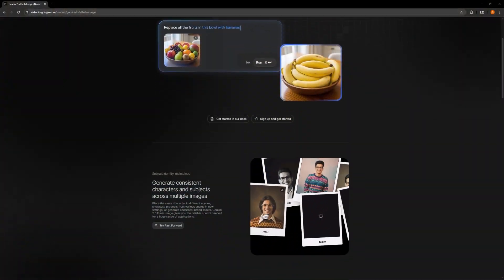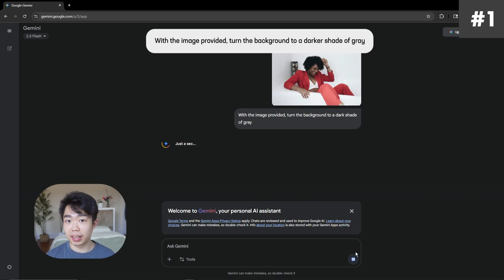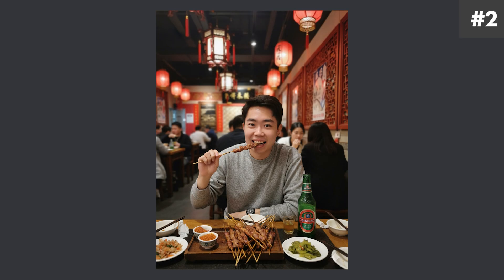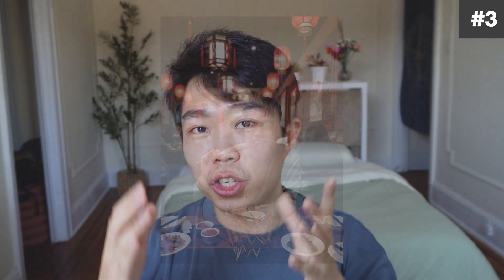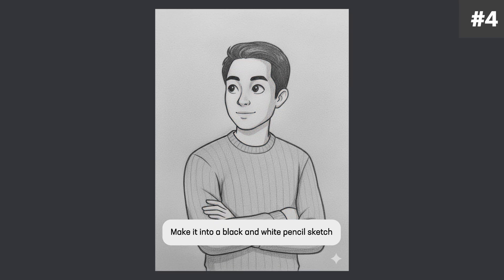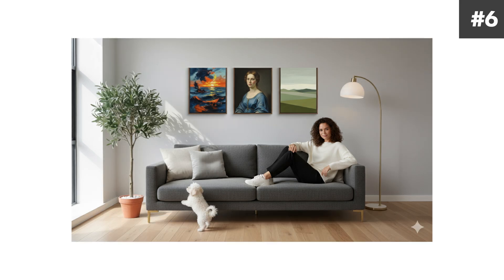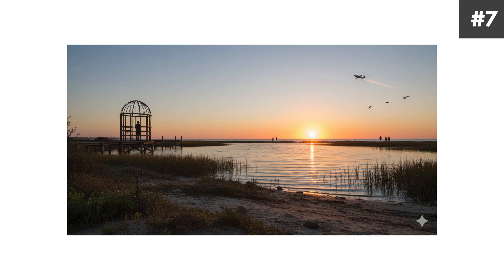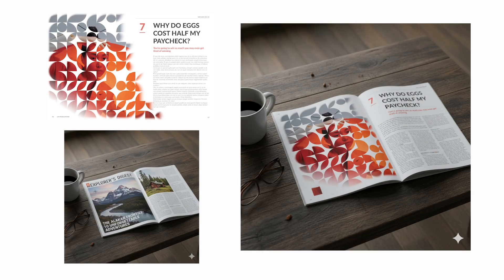10 CRAZY Ways to Use NanoBanana that YOU should know (FREE)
AI design tools are changing the game, and today we’re diving into NanoBanana — the new Google Gemini AI image editor that’s blowing up. In this video, I’ll show you 10 powerful and creative ways designers can use AI to transform their workflow, create professional visuals, and level up their design projects — all for free.

0:00 What's Nano Banana?
0:42 How to use it
1:22 Lighting and Angle
2:41 Subject and Product Placement
4:57 People and Background
6:15 Image Styles
6:51 Combining Images?!
7:40 Literally mark up images?!!
8:27 Sketch to Real
9:09 Use your drawing to tell it what to do?!!!
10:00 Wild.
10:42 Mockup anything?!